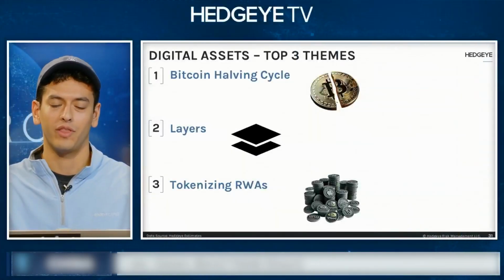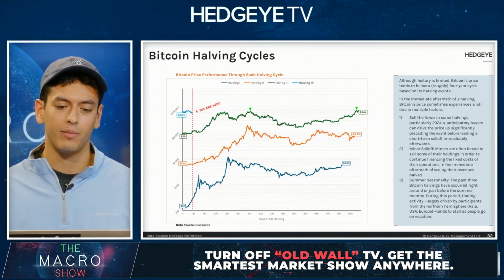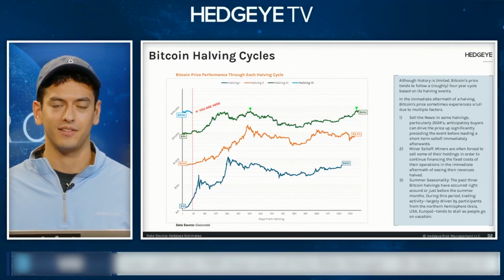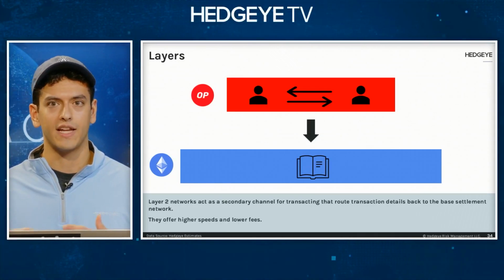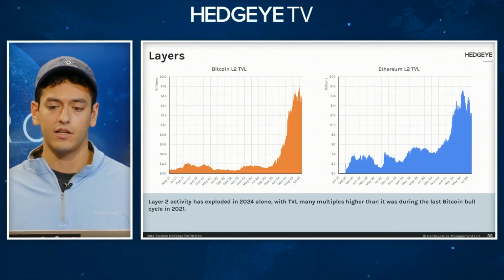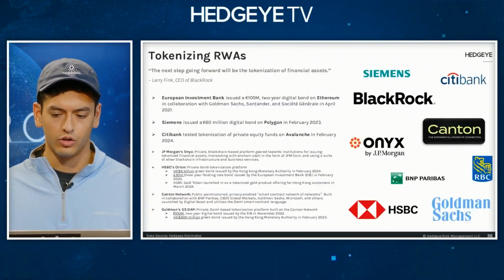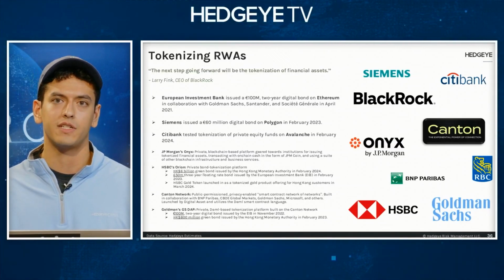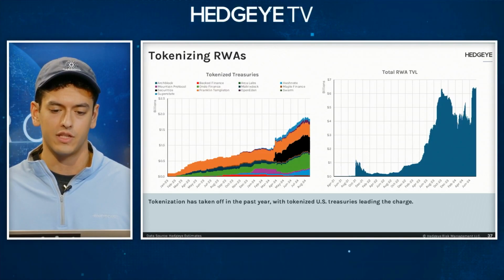Digital Asset Alpha: Top 3 Things On Our Radar Screen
This morning on The Macro Show, Hedgeye Digital Assets analyst Ishmael Asad laid out our newest research sector’s Top 3 Themes within the current Digital Assets landscape.

Bitcoin Halving Cycle – Analyzing the historical return pattern of Bitcoin after a halving event, and how you can pinpoint the optimal time for the biggest gains.

Layers – A secondary transaction channel that gets rooted back to the base settlement layer post transaction to minimize fees and its effect on the explosive growth of Total Value Locked (TVL).

Tokenizing Real World Assets (RWA) – Learn how traditional assets—stocks, bonds, real estate, art, and more—are being transformed into digital tokens on the blockchain, creating entirely new markets and investment opportunities.

You won’t find this level of detailed, actionable research anywhere else.

Choose the right Hedgeye subscription for you to gain actionable market research backed by a repeatable & data driven process.